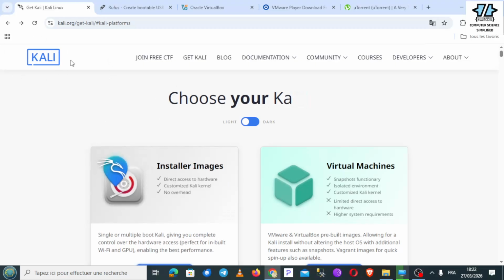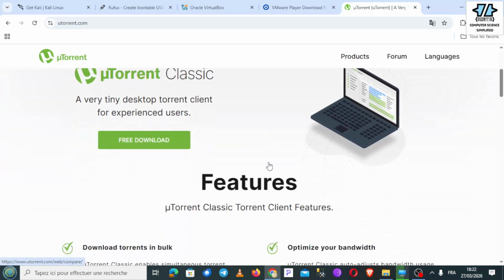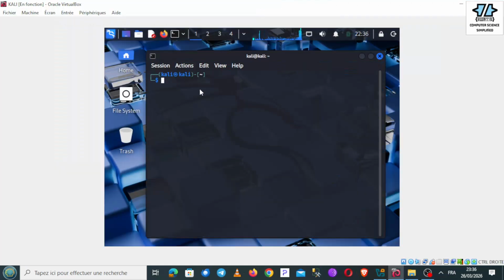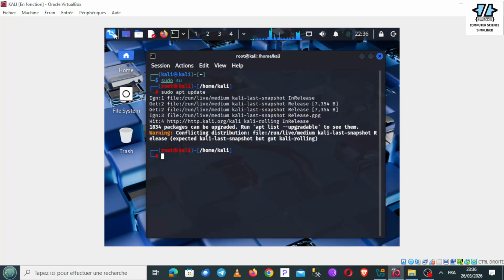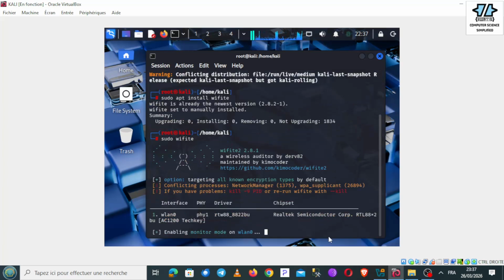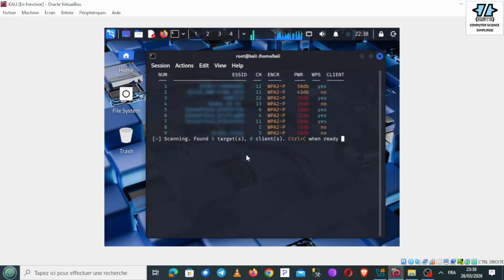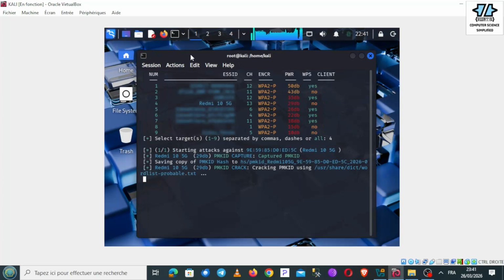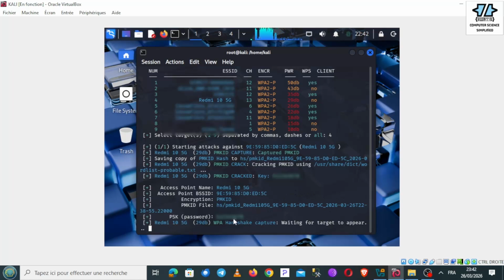Kali Linux WiFi Security Explained Wifite 2 Demonstration 2026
In this video, we explore wireless security concepts using Kali Linux and discuss how tools like Wifite 2 are used in authorized cybersecurity environments.

This is an educational demonstration performed on a personal network in a controlled setup. The goal is to understand how WiFi security works and how weak configurations can expose networks to potential risks.

We cover:

Introduction to Kali Linux 2026.1
Running Kali Linux via USB or Virtual Machine
Basic terminal usage and system update
Wireless adapters and monitor mode
Overview of Wifite 2
Understanding PMKID in WPA2 networks
Why strong passwords are critical

🔐 Key takeaway:
Cybersecurity is about understanding risks and protecting systems. Always use strong, unique passwords and keep your devices updated.